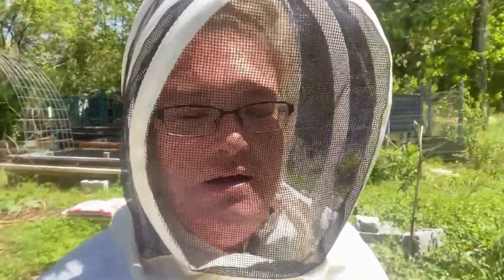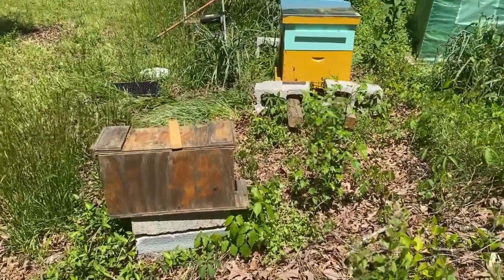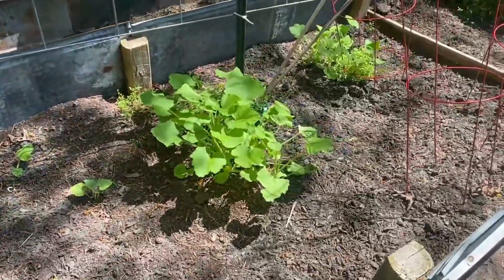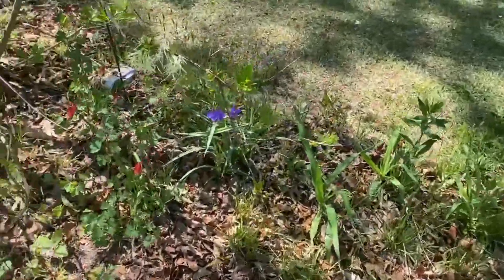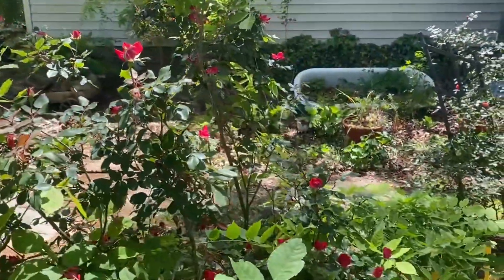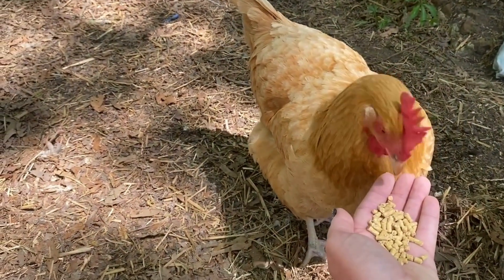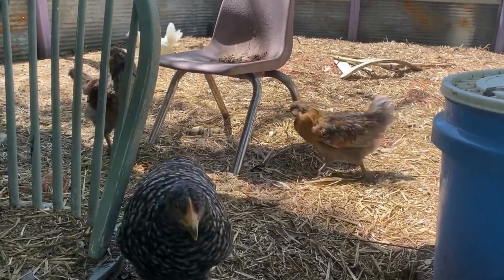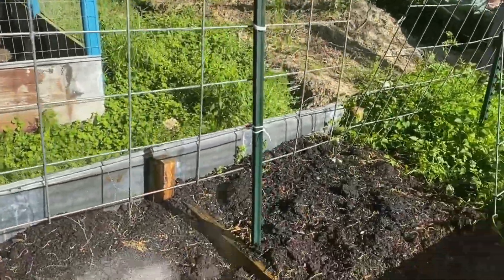Bee and Garden Update - Late April 23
Things are moving right along at the homestead for the spring/summer garden. I am so looking forward to seeing the garden grow!